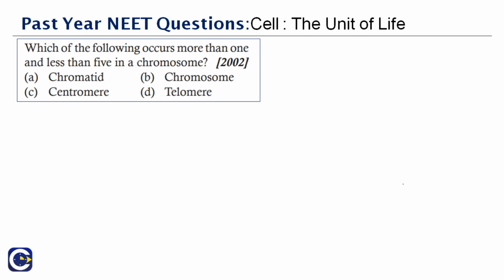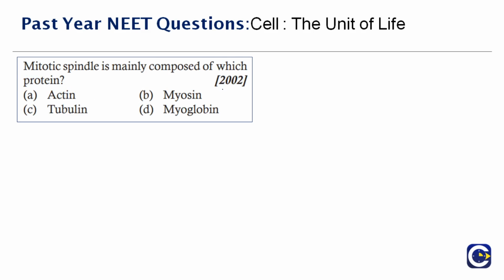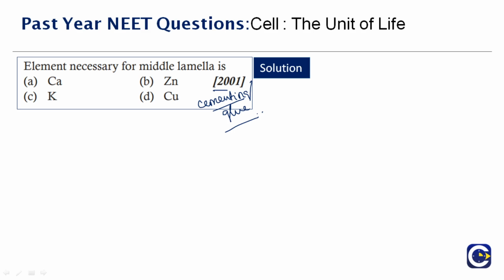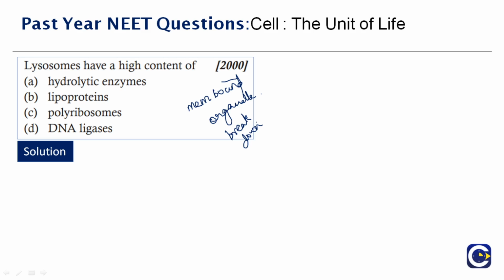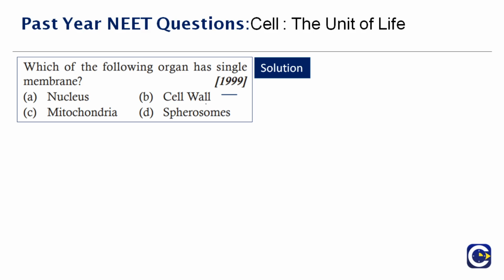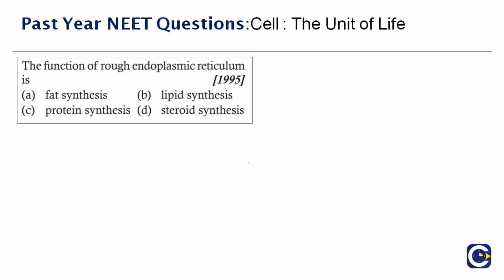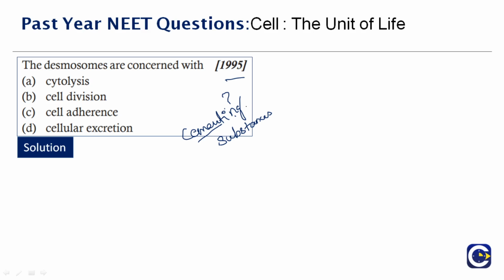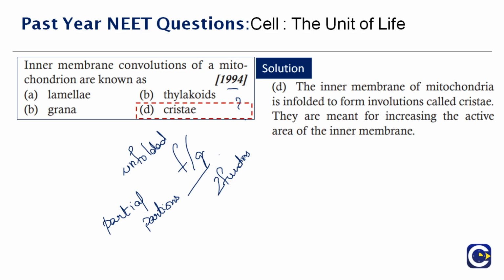Past Year NEET Questions-Cell The Unit of Life-6